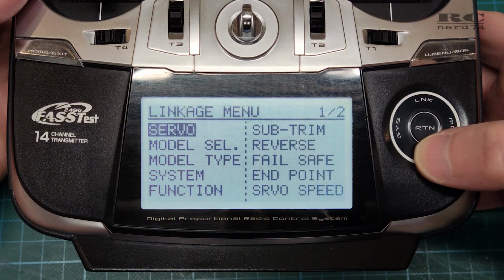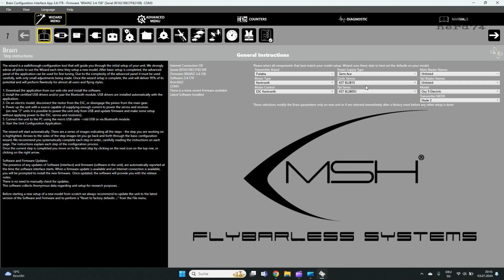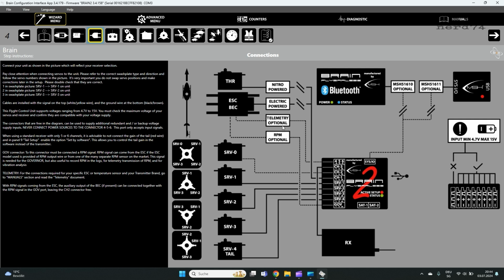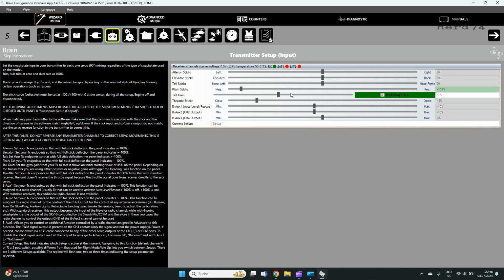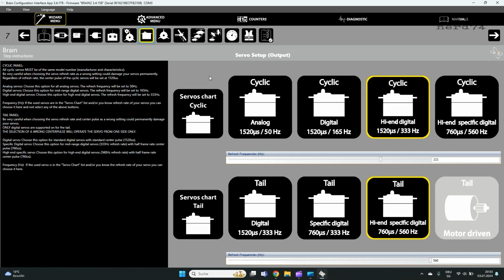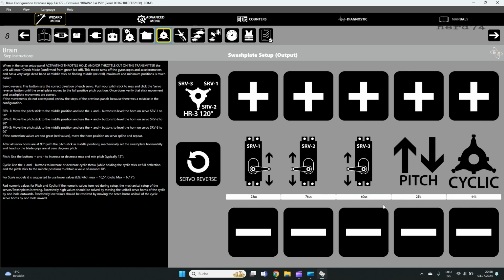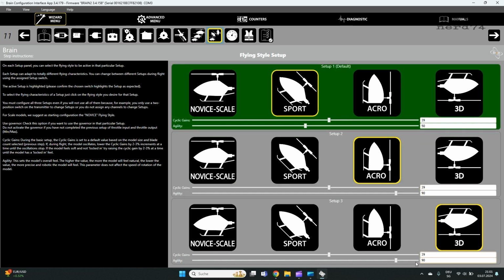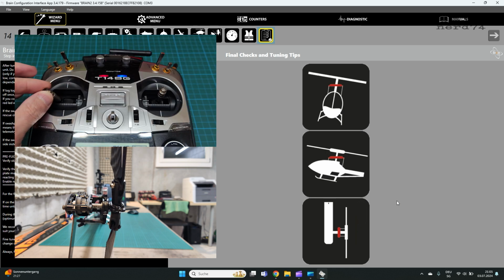BRAIN 2 RC HELICOPTER GYRO SETUP WITH FUTABA T14SG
This Brain2 gyro video walks you through all the Brain software steps using the Futaba T14SG rc transmitter with S-BUS receiver.
Some hidden steps will help you to setup your rc helicopter quick and easy.

If you have any questions, don't hesitate to write your questions in the comments. I try to answer every question.

Chapters in this video:
00:00 Intro
00:37 New model on T14SG
01:44 Hardware setup
02:35 Brain 2 & T14SG programming
21:29 Outro

Infraction- Nobody